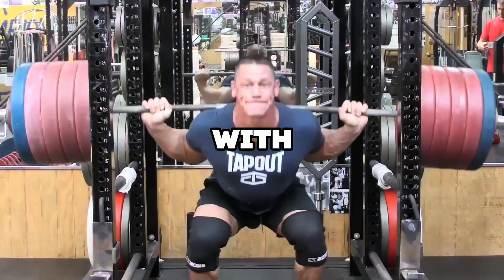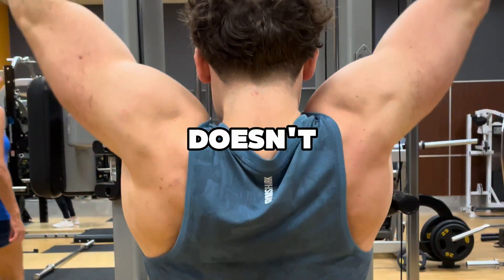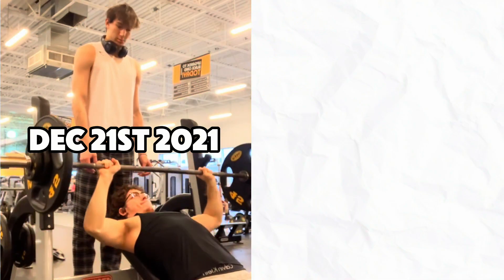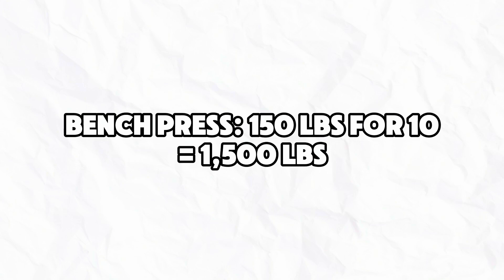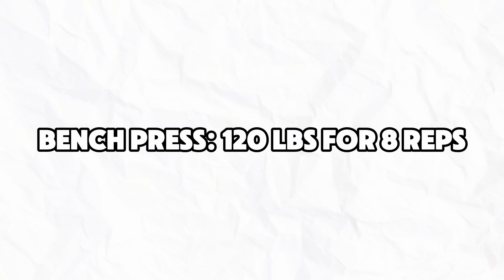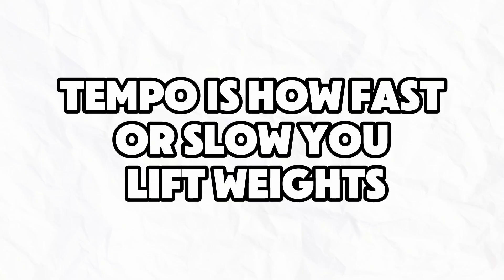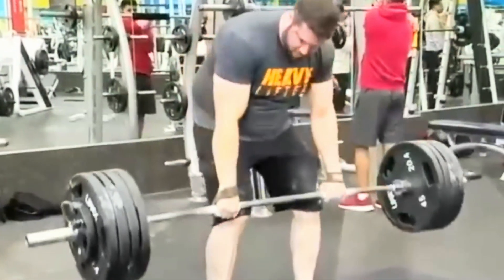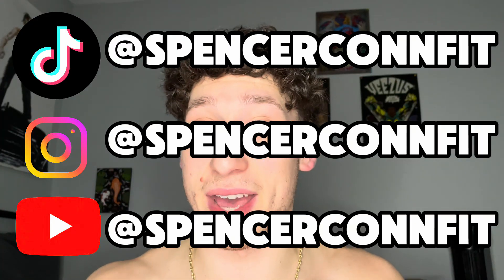How I built muscle FAST (5 Science Based Tips)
Check me out on instagram, tiktok & youtube for more content